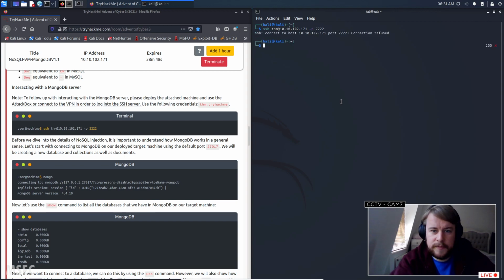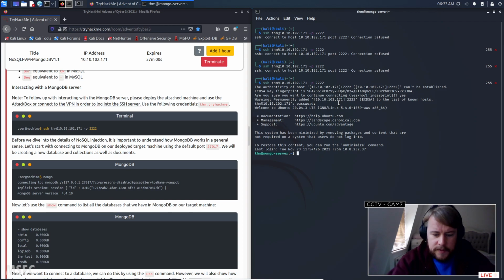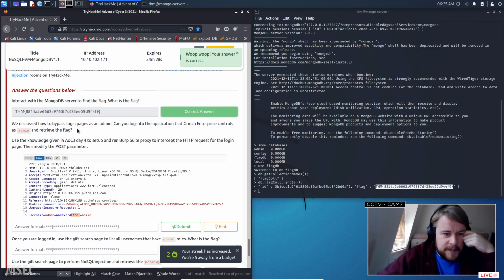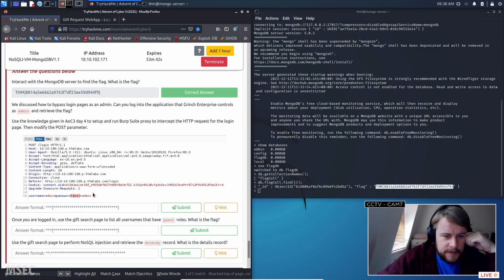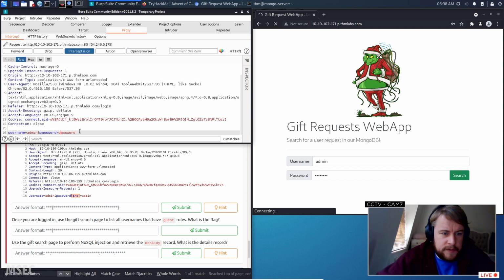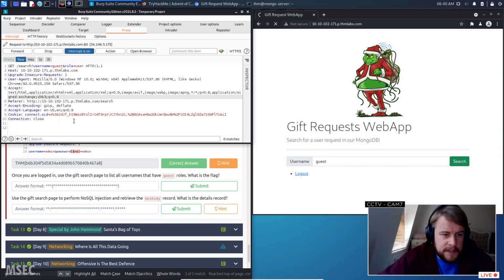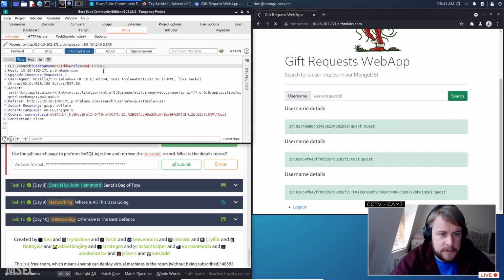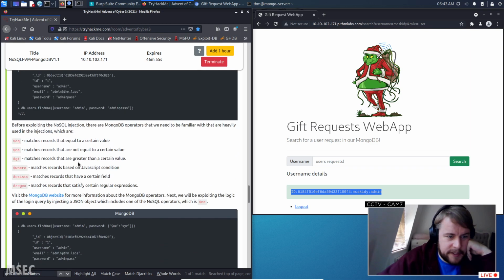Highlight: TryHackMe! Advent of Cyber 3 (2021) | Day 7 - Migration Without Security